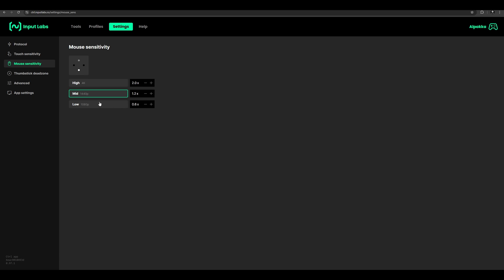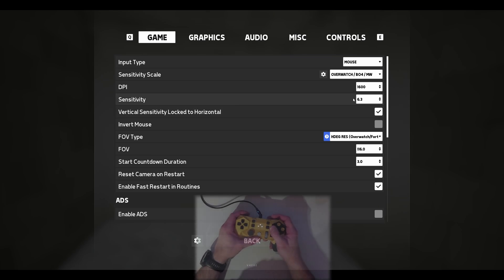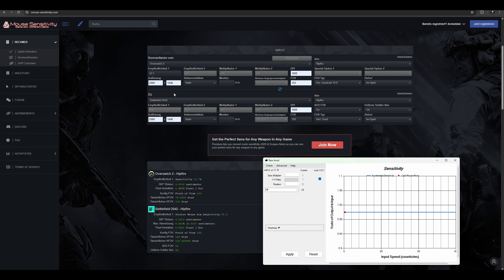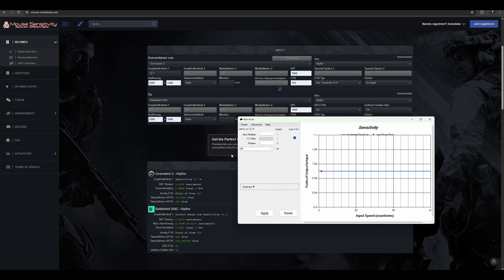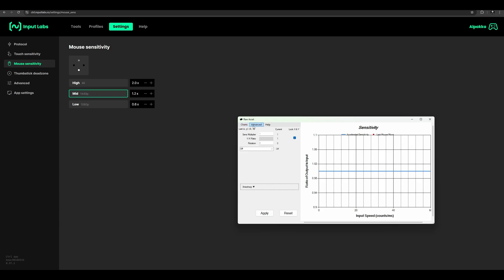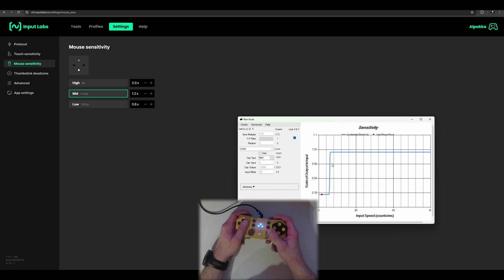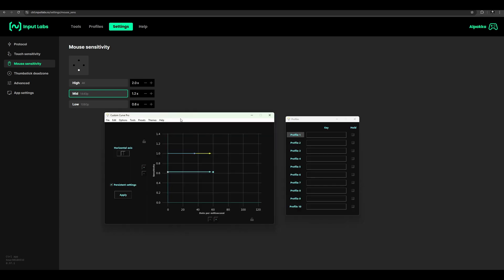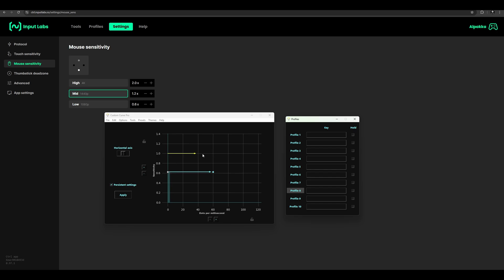My Alpakka Settings (change RWS fast & easy!)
Finally made it!

00:00 Intro Montage
00:34 Calibrate RWS
02:42 Copy RWS to other Games
03:58 Change RWS
04:45 Acceleration / RawAccel exlpained
06:53 Custom Curve
07:43 My BF 2042 Settings
07:53 My Black Ops 6 Settings
08:04 Current Settings
08:31 Outro